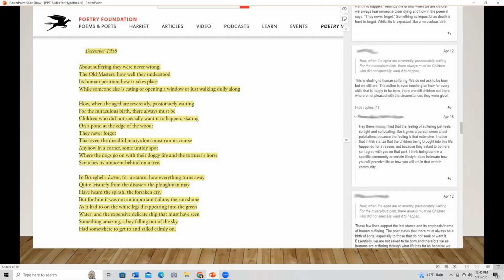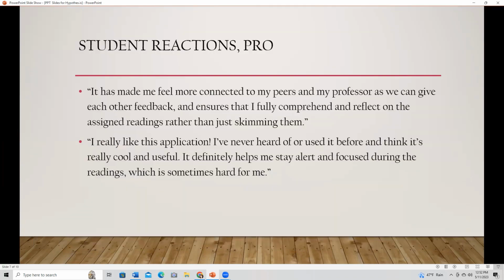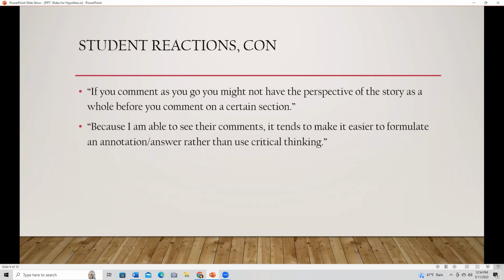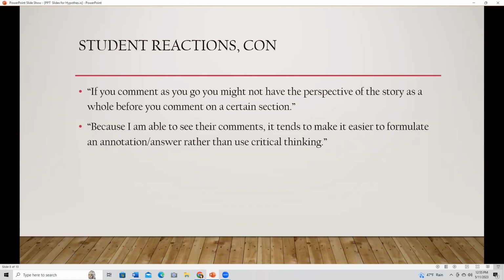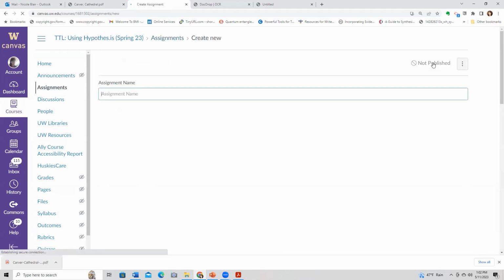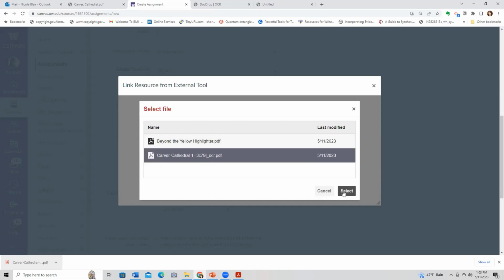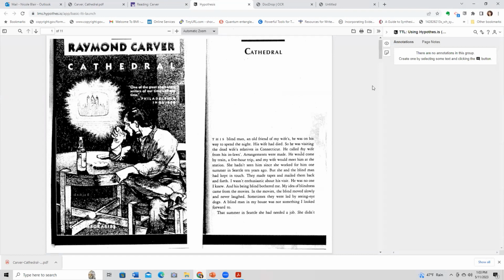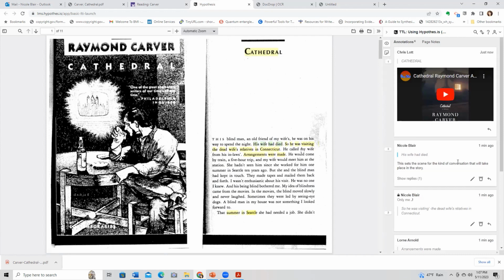Using hypothes.is - Collaborative Annotation in Canvas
Hypothes.is is a collaborative web annotation tool that allows users to annotate, comment, and discuss web pages and PDF files. Join resident hypothes.is expert, Dr. Nicole Blair (SIAS) to learn more about the pedagogical benefits of collaborative annotation---and how she has employed it successfully in her classes!